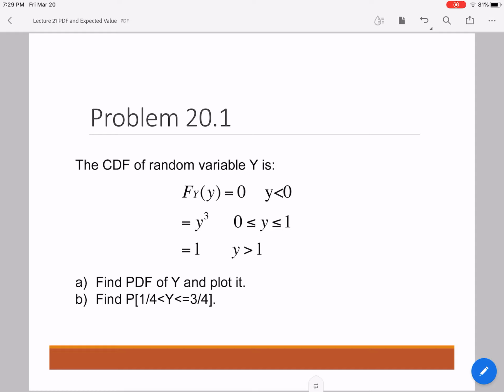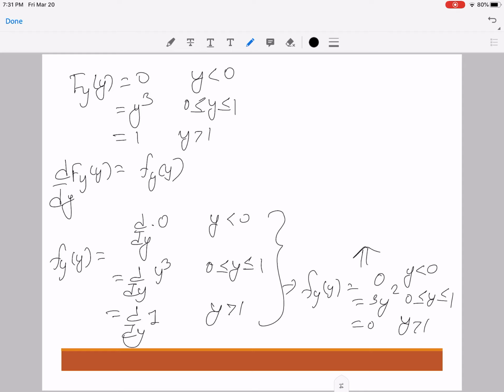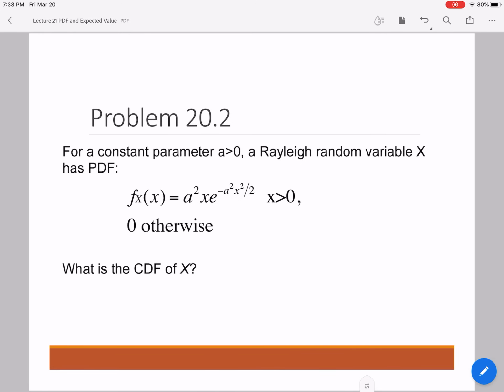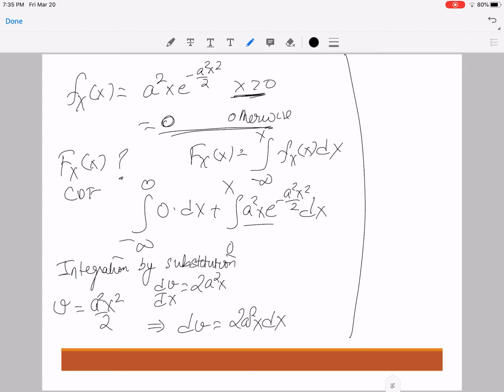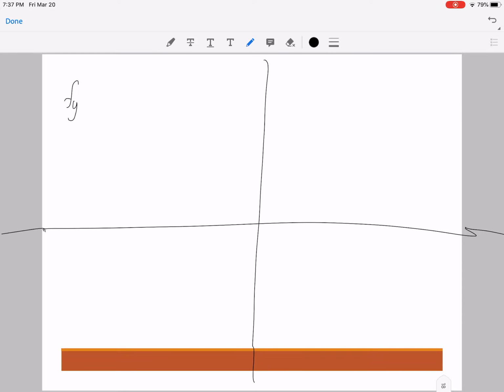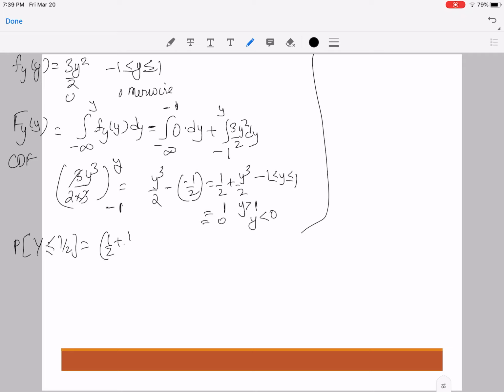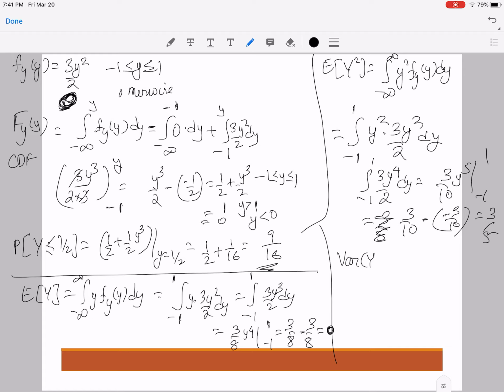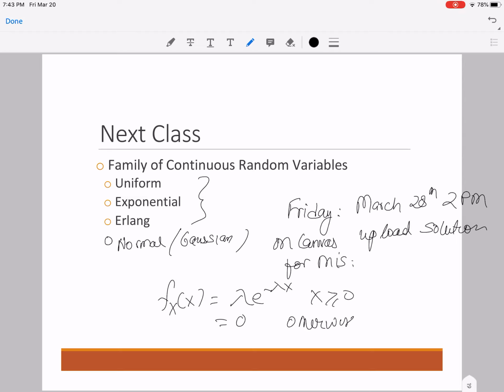[ECPE/ENGR 127/250 University of the Pacific] Lecturette 5/15 Probability using PDF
This lecturette shows some examples on solving probability problems using the PDF and CDF of a continuous random variable. It also covers the integration technique: Integration by substitution.
Some minor corrections in my lecture where I misspoke certain things (running low on gas, kid at home):
@6:02, I forgot the 2 in the denominator. But I correct it in the next line. Please make a note of it!
@8:36, I inadvertently said "0 to 1" instead of "-1 to 1"
@8:59 I inadvertently said CDF instead of PDF and again at@10:50.